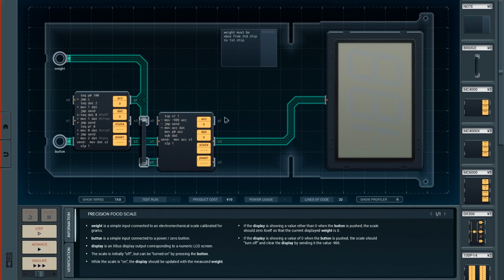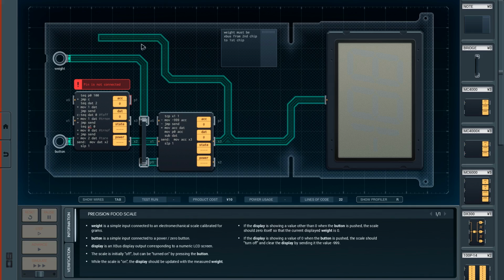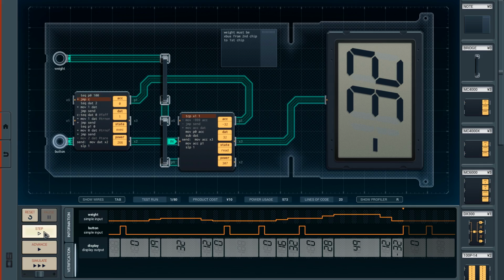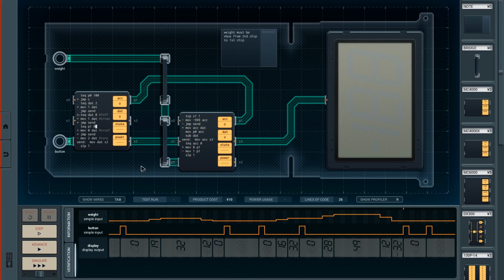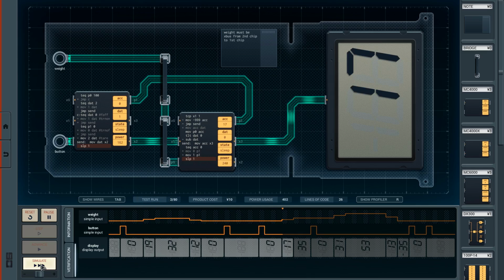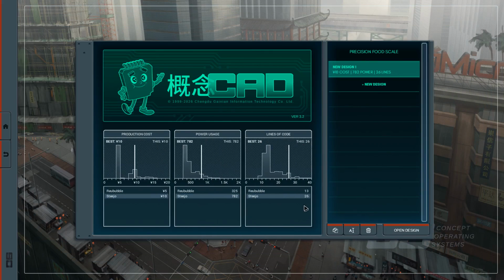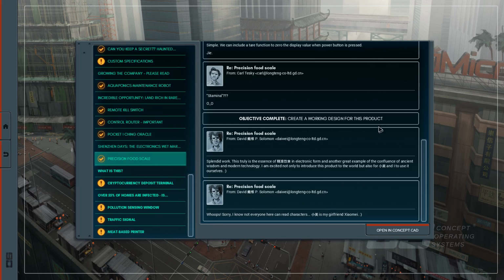PRECISION FOOD SCALE 4 - Let's Play Shenzhen I/O - Shenzhen IO Gameplay Part 39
Let's play Shenzhen I/O. In this series I will be playing Shenzhen I/O and showing off the gameplay! Shenzhen I/O is a coding puzzle game by Zachtronics! Remember if you're having fun and liking the content then fire some likes, drop some comments and share it with your buddies!

What is Shenzhen I/O?

Build circuits using a variety of components from different manufacturers, like microcontrollers, memory, logic gates, and LCD screens.
Write code in a compact and powerful assembly language where every instruction can be conditionally executed.
Read the included manual, which includes over 30 pages of original datasheets, reference guides, and technical diagrams.
Get to know the colorful cast of characters at your new employer, 深圳龙腾科技有限公司 (Shenzhen Longteng Electronics Co., Ltd.), located in the electronics capital of the world.
Get creative! Design and test your own games and devices in the sandbox.
Engineering is hard! Take a break and play a brand-new twist on solitaire.

Massive thank you to Zachtronics for the game key!